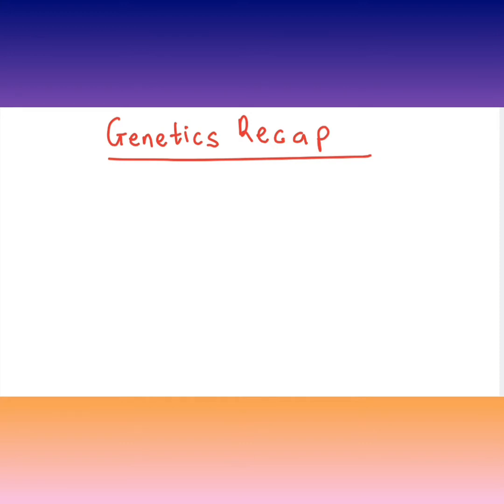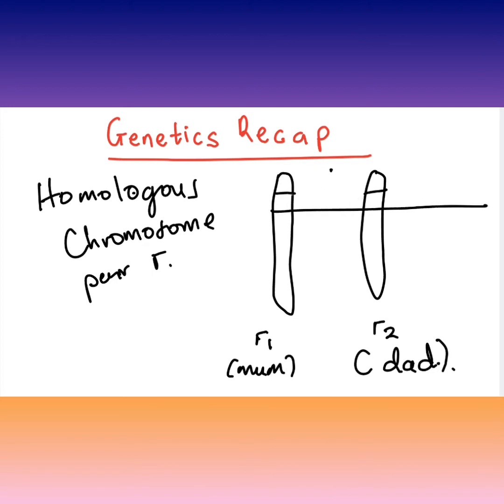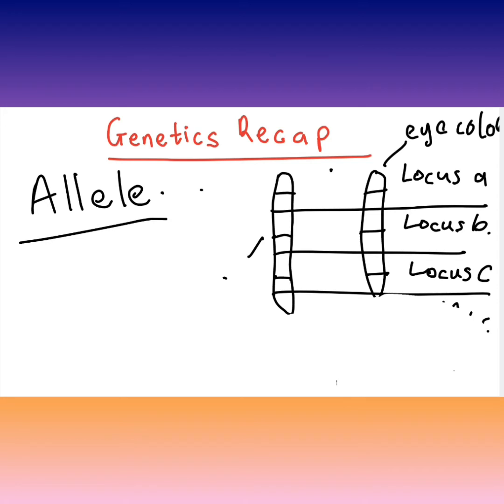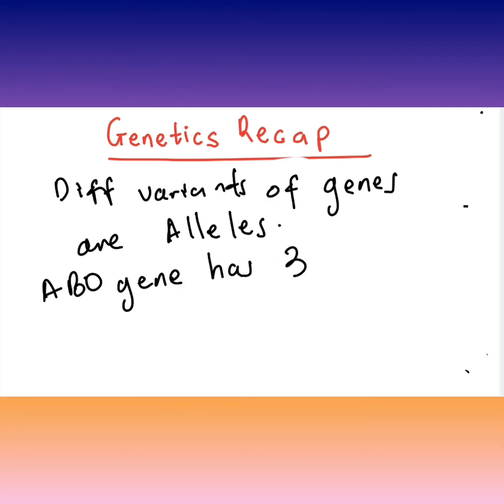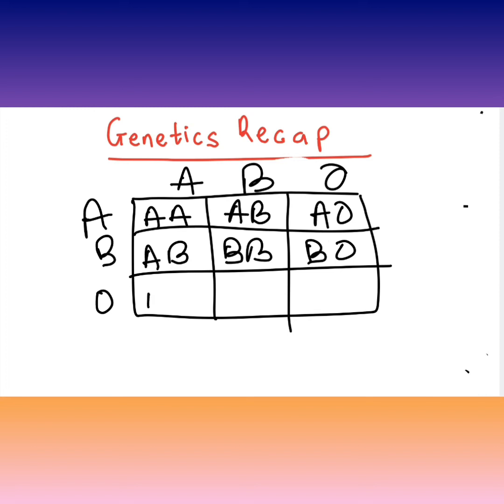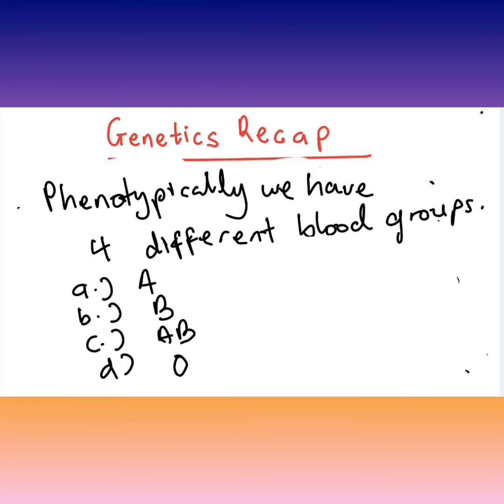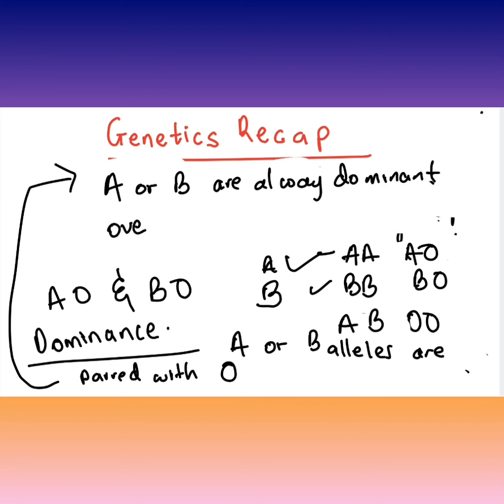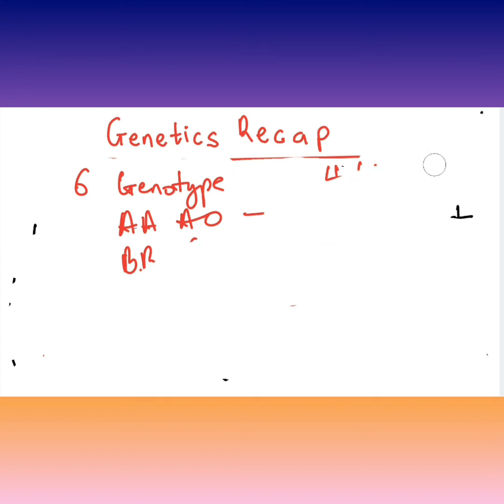ABO Blood group Genetics